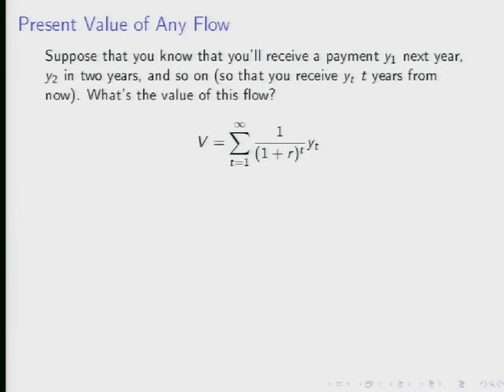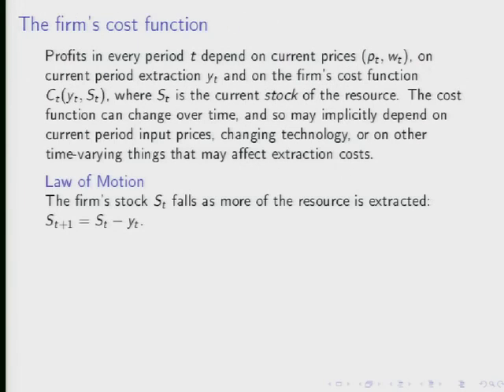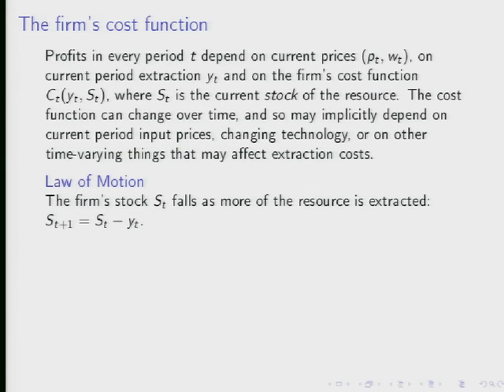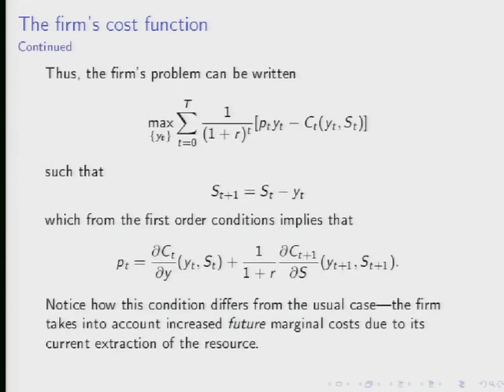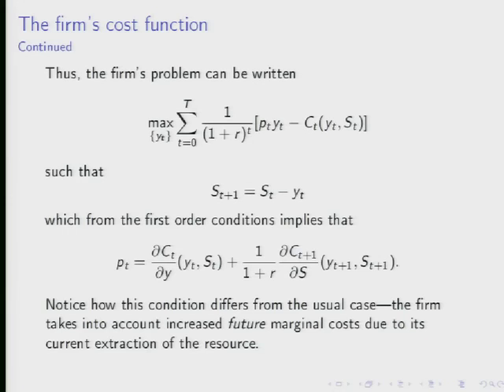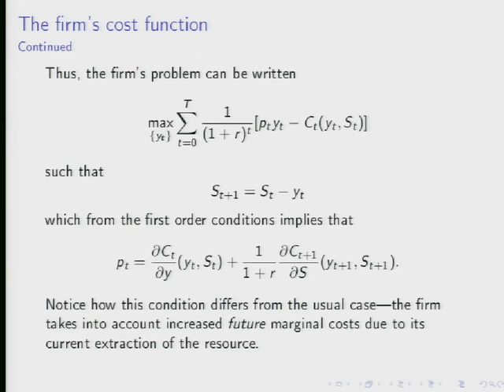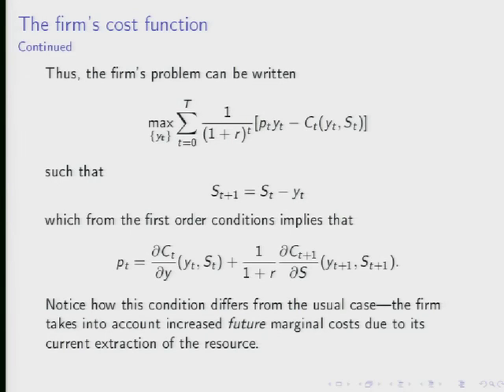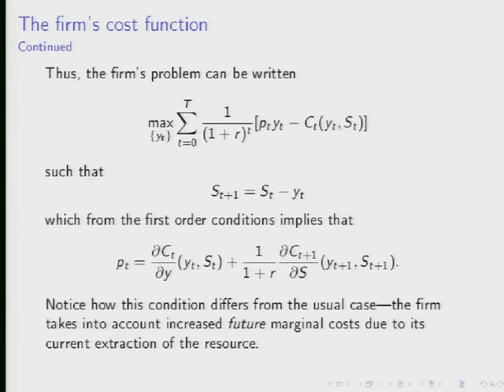23 2011 11 10 Lecture 22001